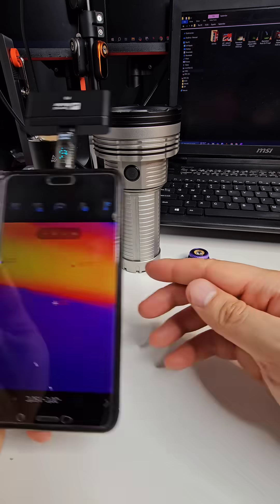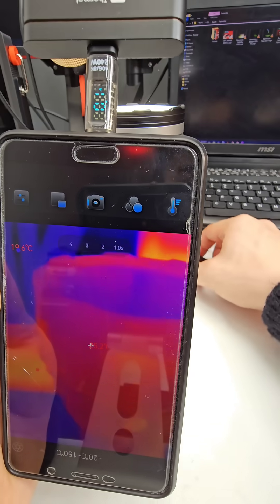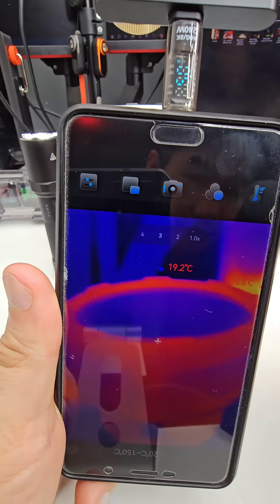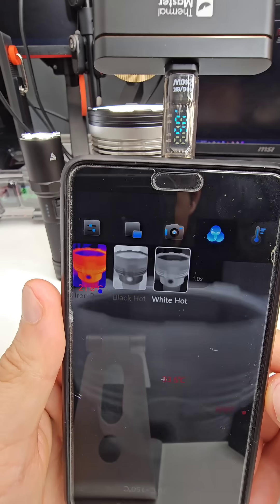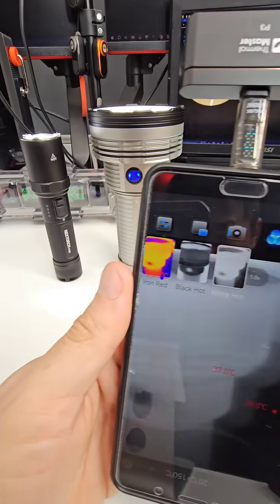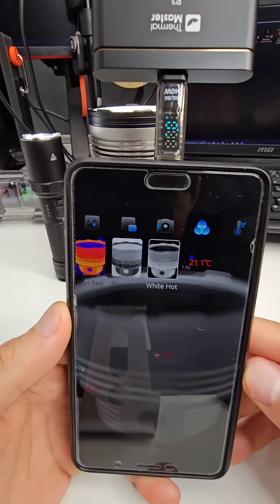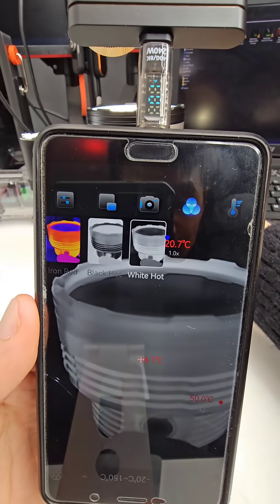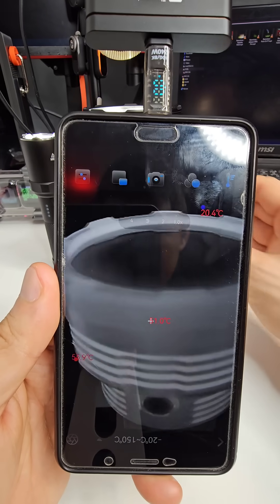How Hot Do Flashlights REALLY Get? 🔥 Thermal Master P3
⭐ Thermal Master P3 (My Personal Pick)
✅ The best thermal phone dongle I’ve used - focusable, fast, sharp, reliable, and the one I personally keep reaching for.